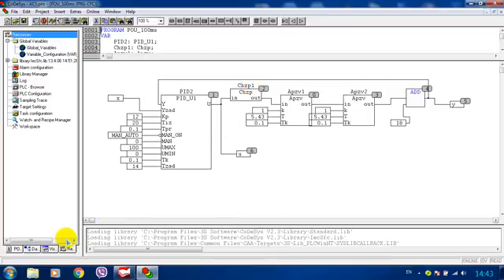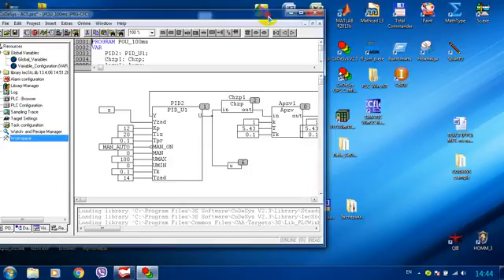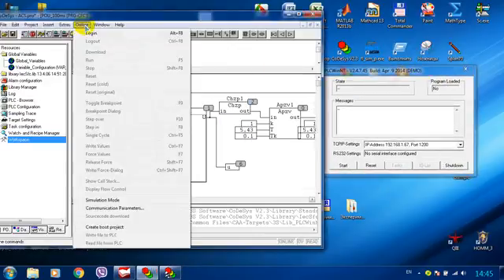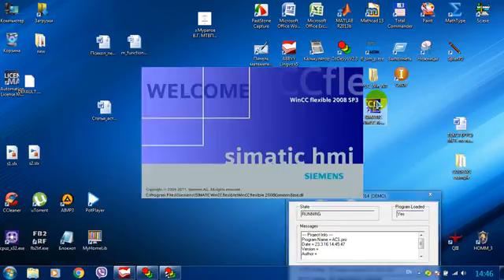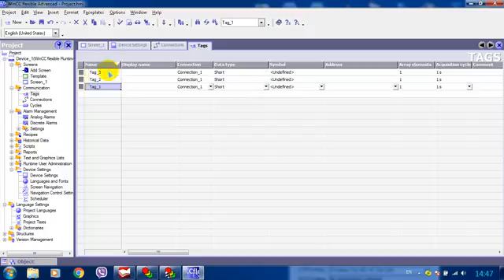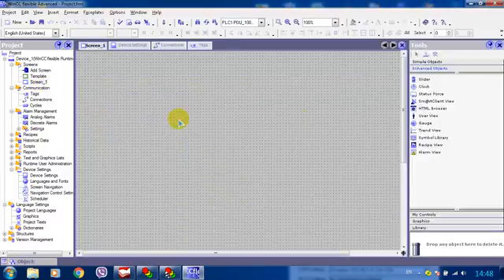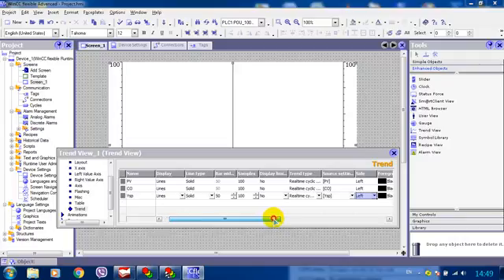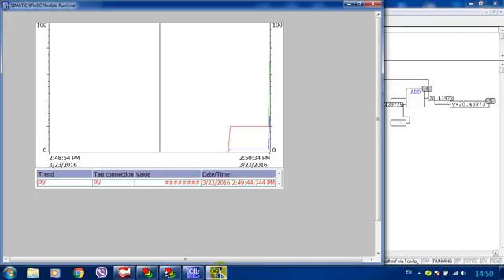WinCC PLC OPC communication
In this video communication is established between WinCC Flexible project and PLC through CoDeSys OPC server